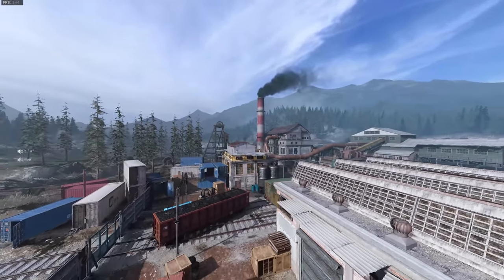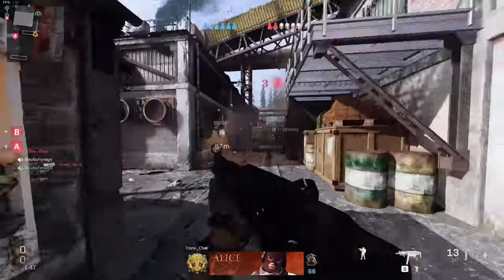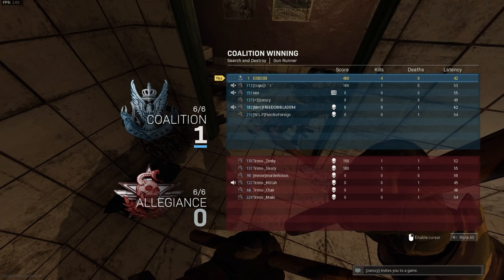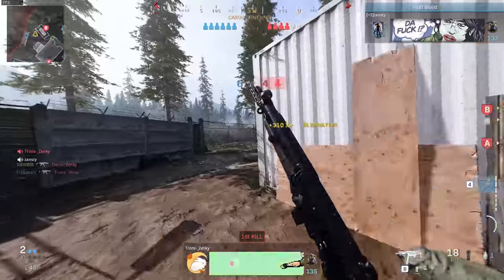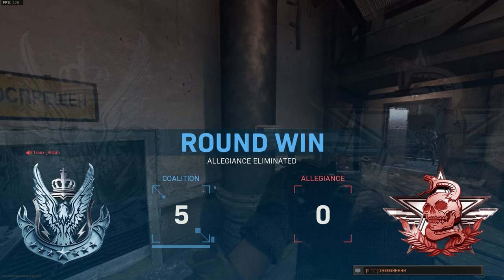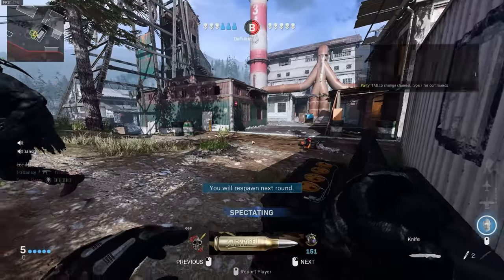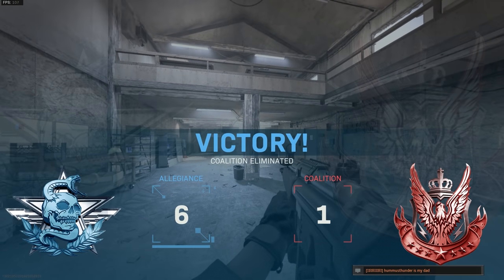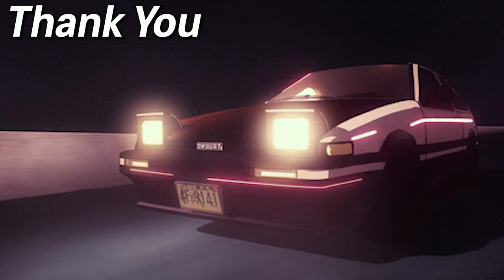MP5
What is up Breadwinners, HummusThunder here and today I will showing you guys some MP5 gameplay in Search and Destroy. I hope you guys enjoy the S&D gameplay with the MP5, it's geared towards being a very rushing, fast paced, aggressive setup on the MP5; especially by SnD standards, the class setup/loadout will be in the description down below.

MP5 Class Setup:
Compensator
Merc Foregrip
10mm Magazine
Collapsible Stock

Secondary:
Kali Sticks

Specialist: Double Time, High Alert, Amped
Bonus Perks: EOD, Quick Fix, Ghost